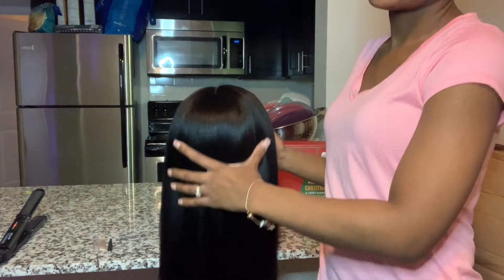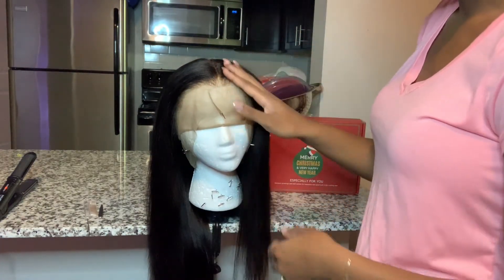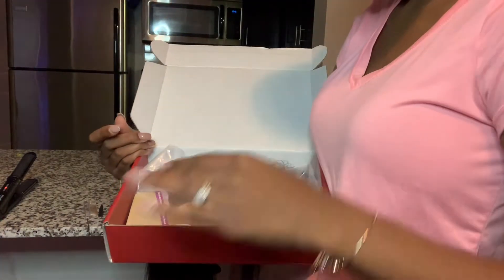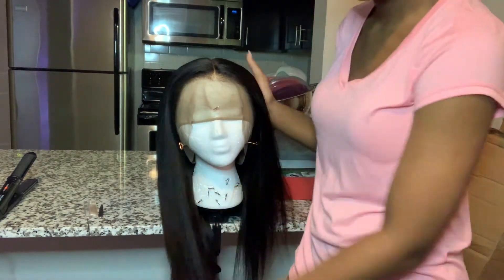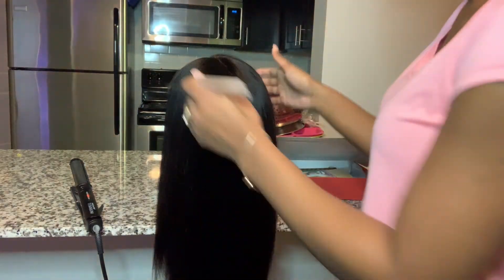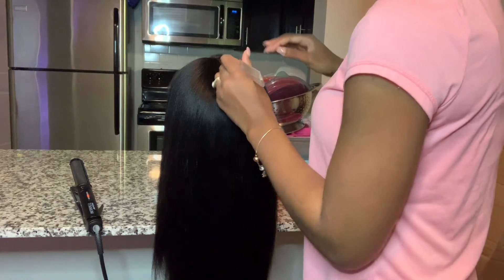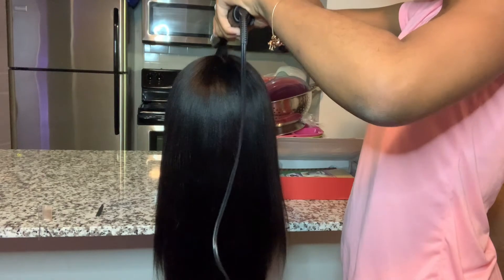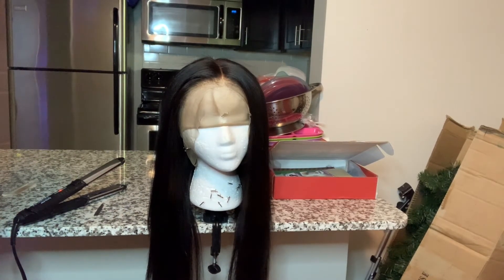EASIEST WIG INSTALLMENT EVER! |PRE BLEACHED AND PLUCKED! | RPG HAIR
Hey Y'all! TodayI do a first impression on this kinky straight wig by RPG HAIR. It's ready to wear with its pre bleached and plucked units.

🌻PR O D U C T S  M E N T I O N E D :

F A Q :

Age: 22

Camera Used to Film: iPhone XR

Lighting: UBeesize

Editing: iMovie